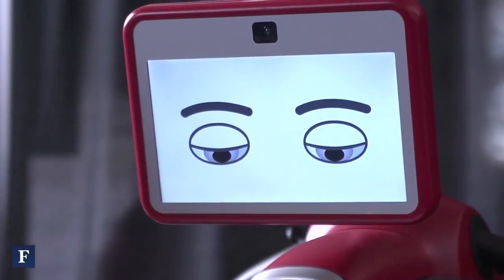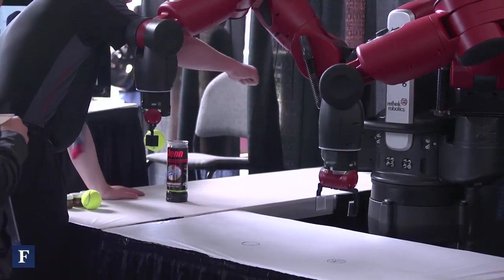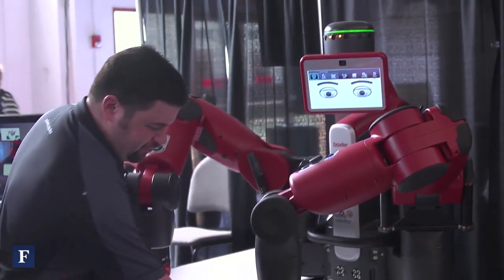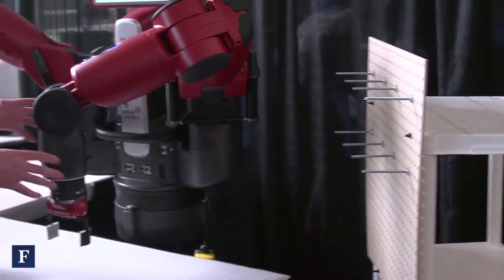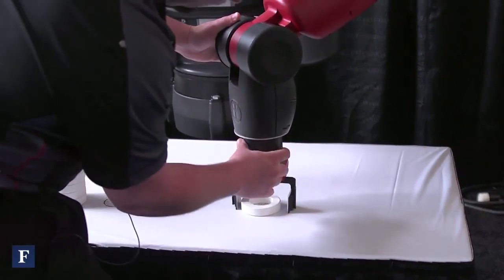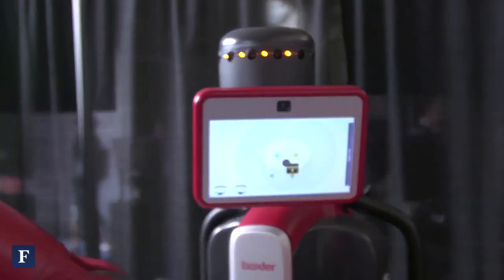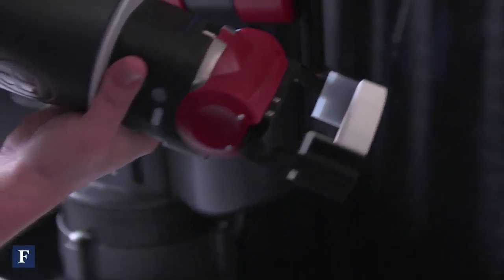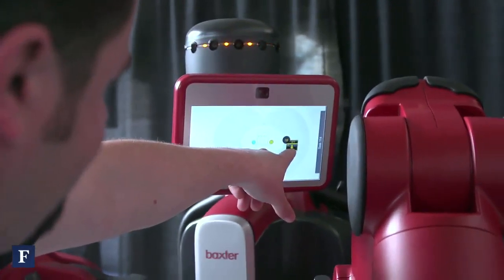Baxter, The Robot Safe Enough To Work Near People | Forbes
Meet Baxter, designed by Rethink Robotics, which is simple to program, includes sensors to detect humans in its path, and ready to take on work on the production room floor.